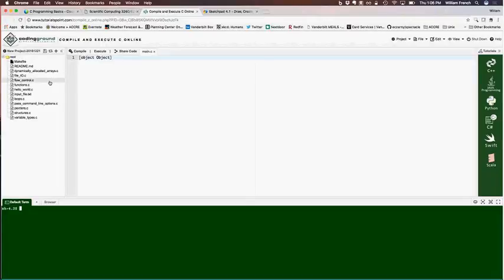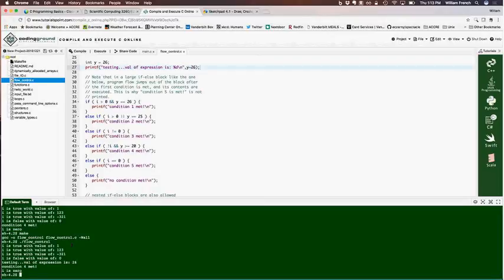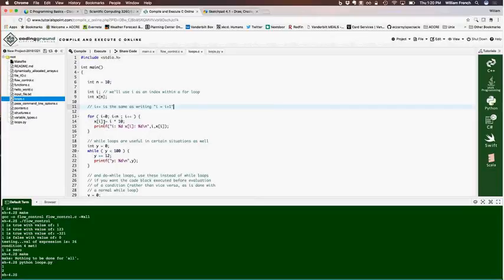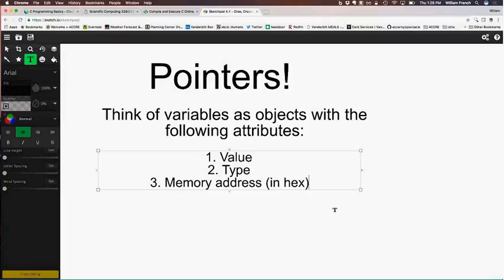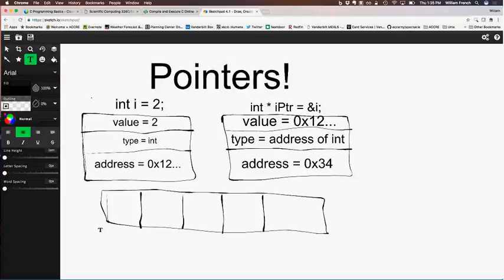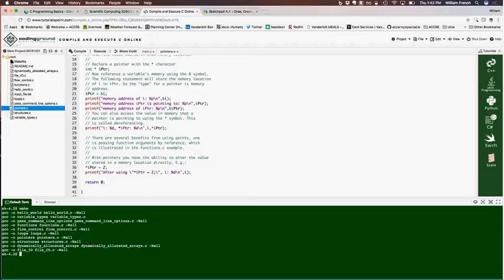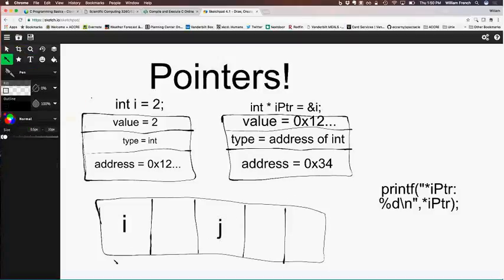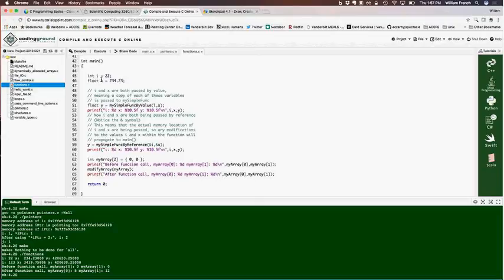C Programming Basics - Day 2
Day 2 - An introduction to C Programming for SC 3260/5260 students with only Matlab or Python background. Topics covered in this lecture include flow control, loops, pointers, and functions.